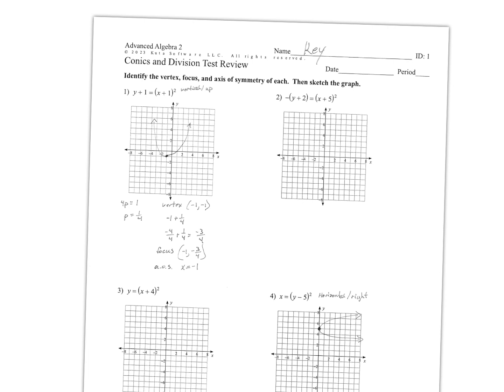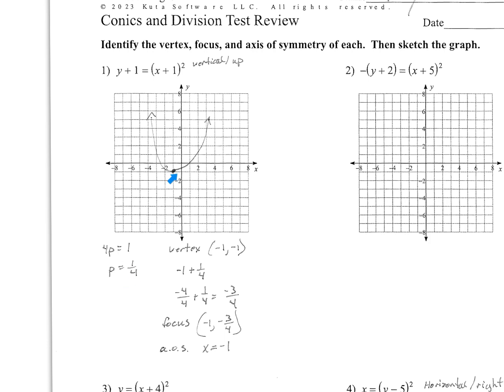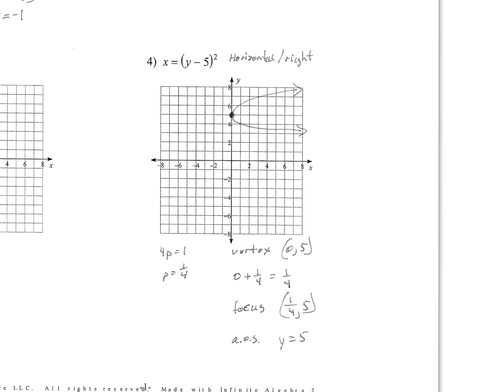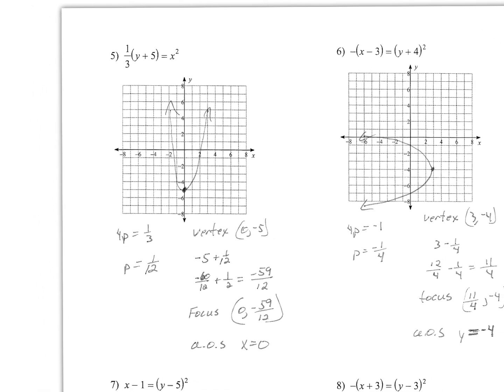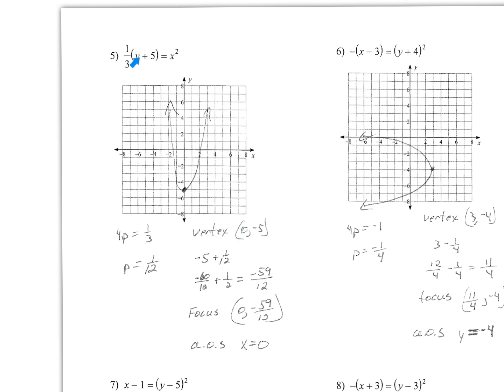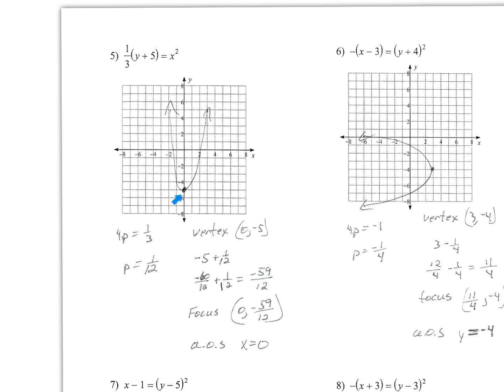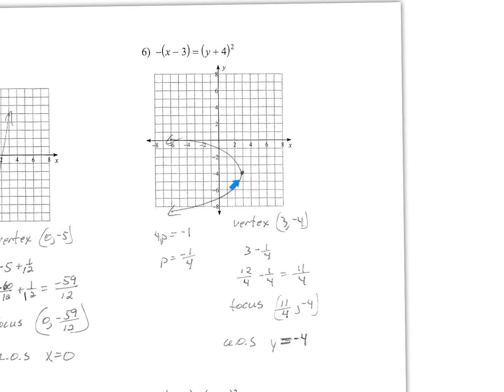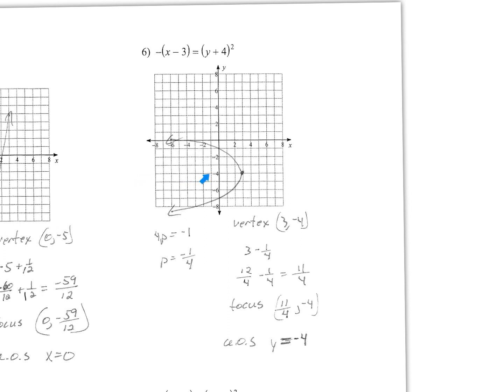Parabolas Test Video REVIEW #’s 1, 4, 5, 6